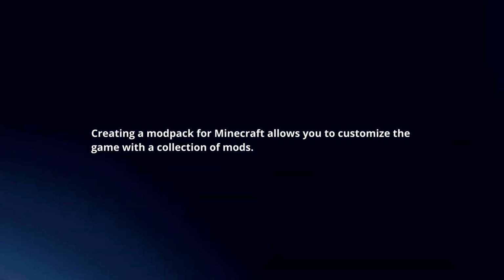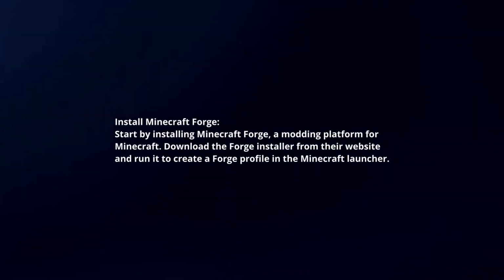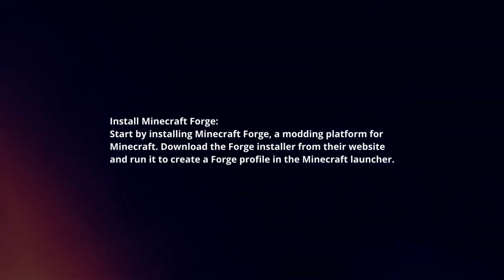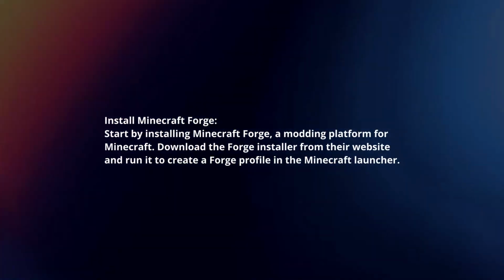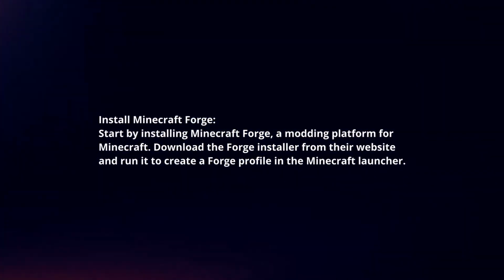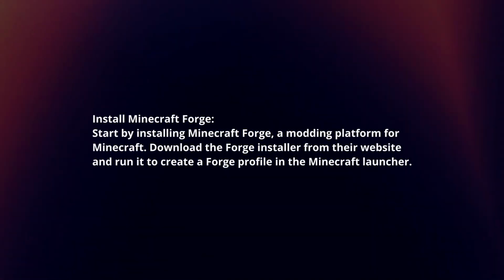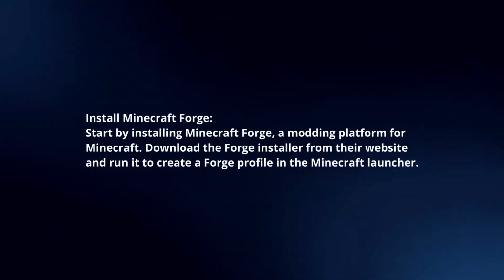How To Create A Modpack For Minecraft In 2024?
In this video I will explain How You Can Create A Modpack For Minecraft In 2024.